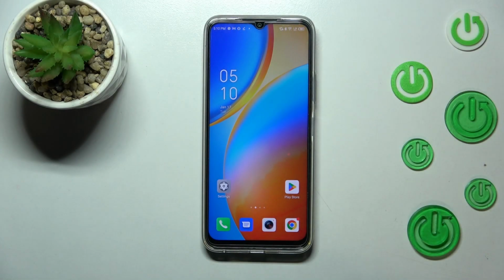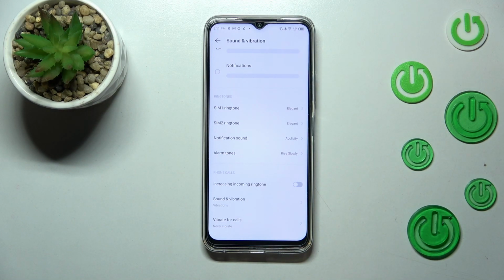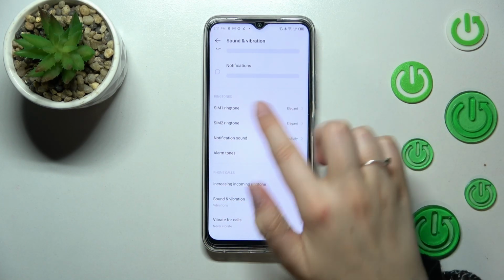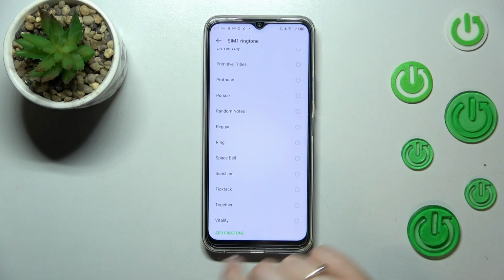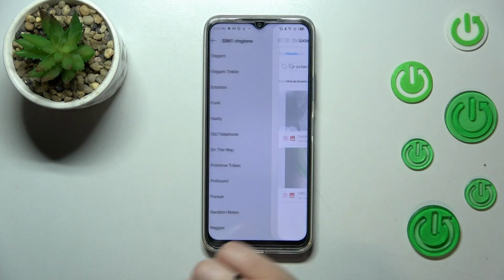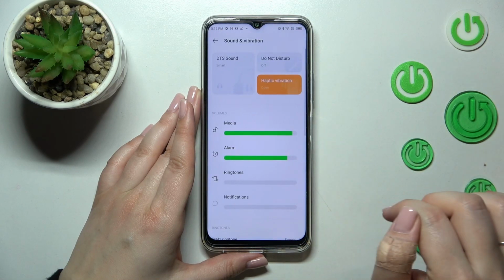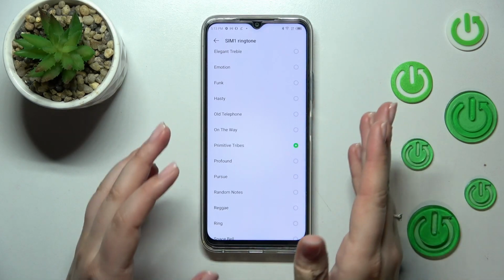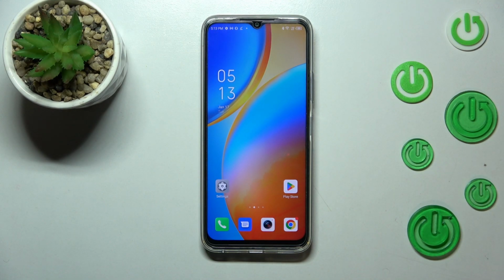How to Change Ringtone on INFINIX Hot 20 - Sound Settings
In this tutorial, we will be showing you how to change the ringtone on your INFINIX Hot 20 smartphone. Whether you are looking for a new ringtone or just want to customize your phone, this guide will walk you through the process step-by-step. We will be covering the different options available to you, as well as showing you how to easily set your new ringtone. So, if you are ready to learn how to change the ringtone on your INFINIX Hot 20, let's get started!

How to Change Ringtone on INFINIX Hot 20?
How to Switch Ringtone on INFINIX Hot 20?
How to Set Up Ringtone on INFINIX Hot 20?